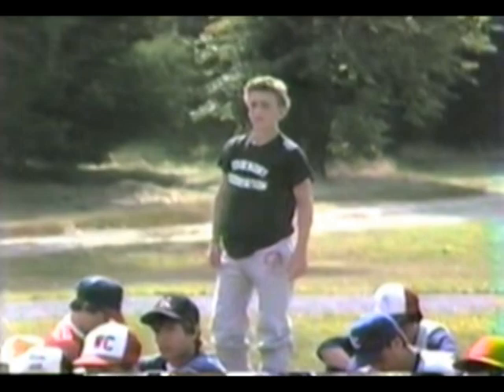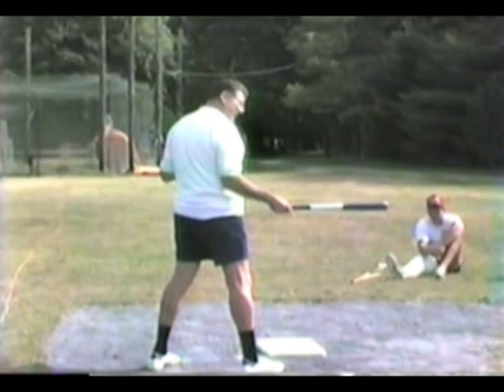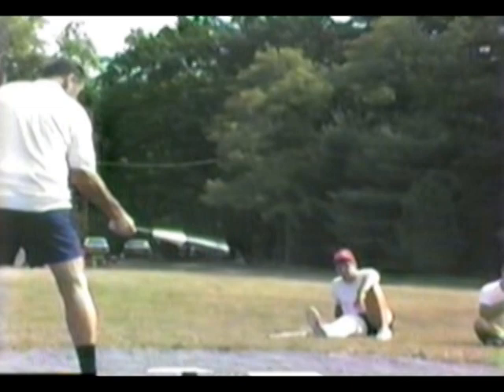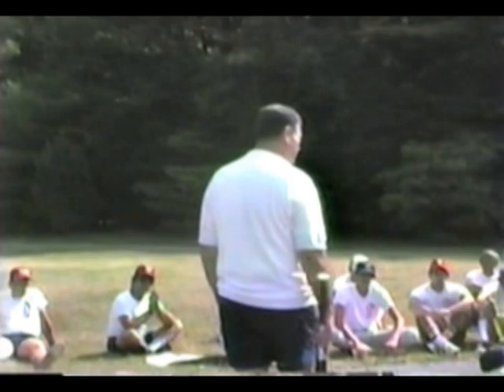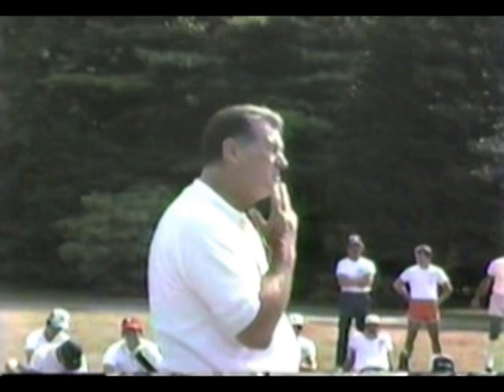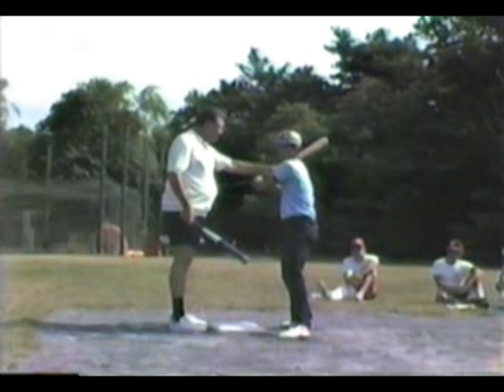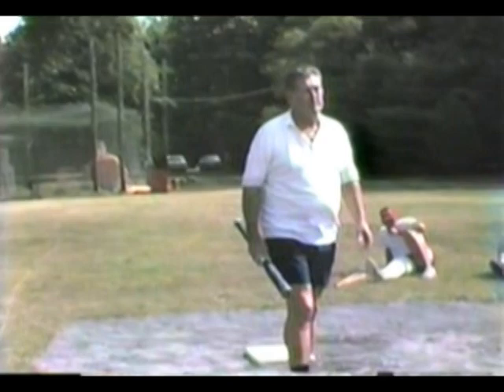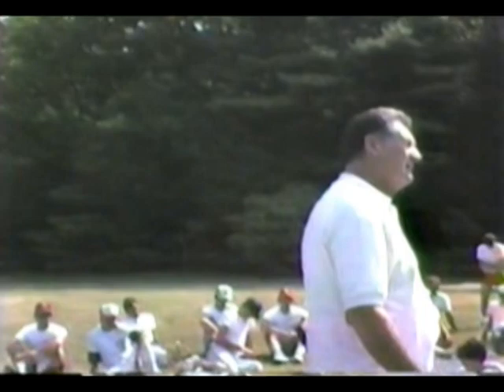1983 Ted Williams Lecture with Campers & Staff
1983 Ted Williams Lecture with Campers & Staff